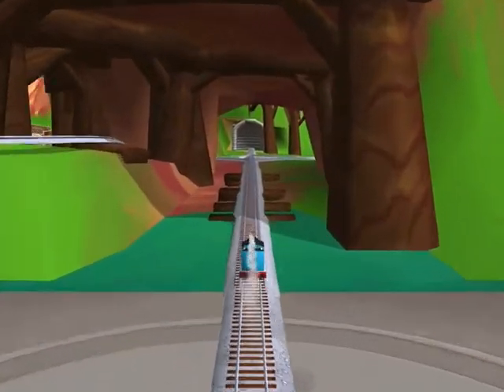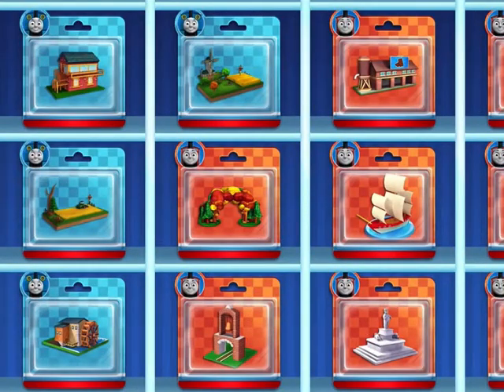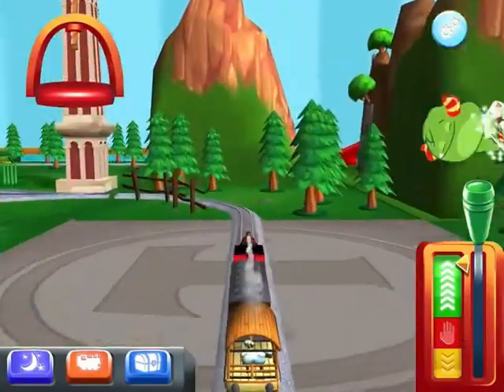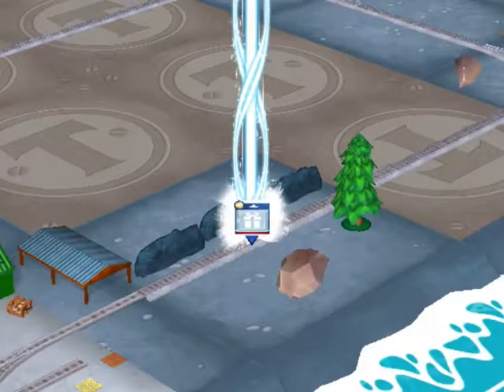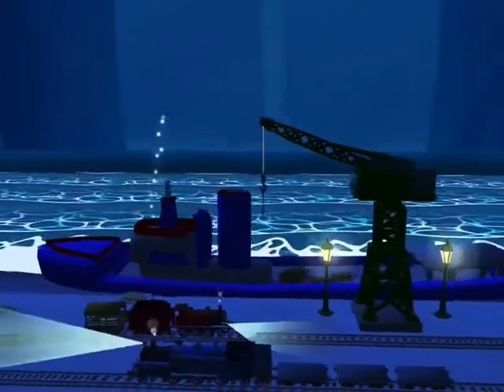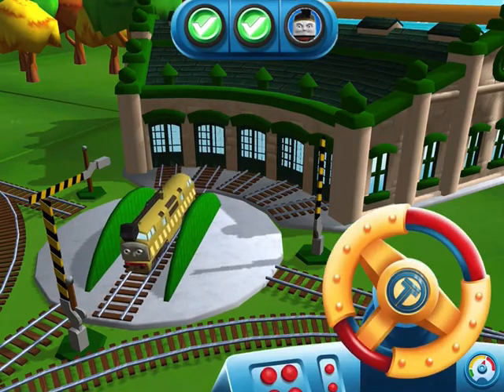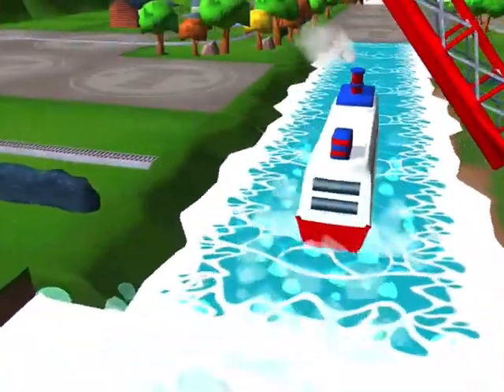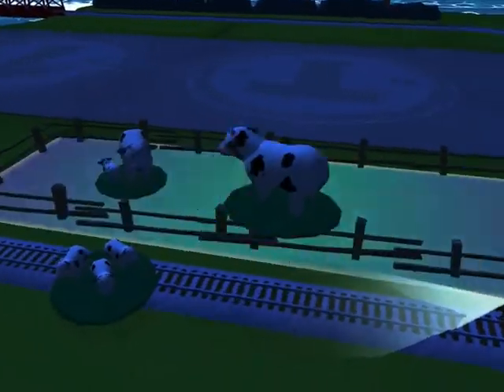(Epilepsy warning) Thomas the tank engine lets play p.t. 1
Seriously be careful if your epileptic just saying
9:00 - CrAzY cOaStEr MoUnTaIn
0:10 - 1:00 - Bolder
2:15 - Great waterton
2:25 - JuMpInG tHe GrEaT bRiDgE
3:45 - Helping Cranky
4:46 - Tidmouth
6:10 - The draw bridge